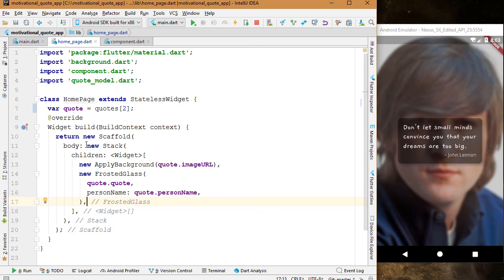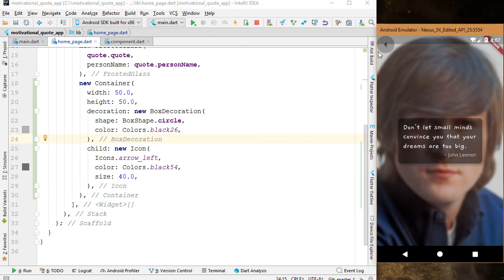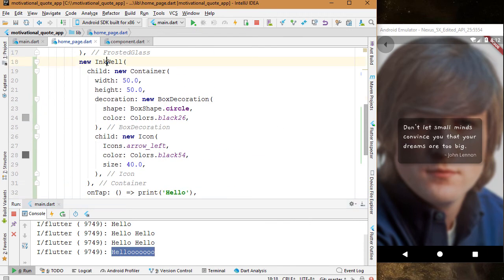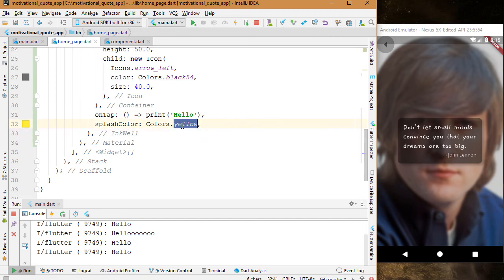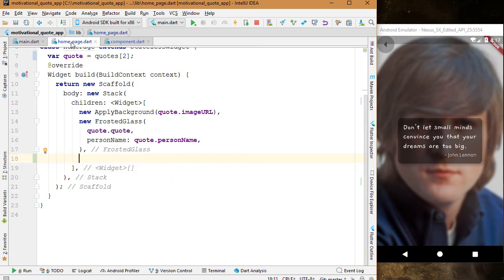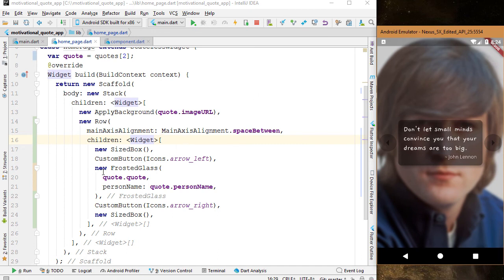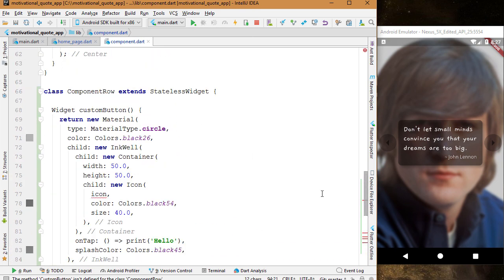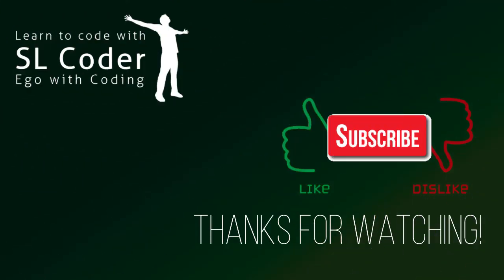Motiv. Quote App: Custom circular button using InkWell in Flutter Ep. 9 Pt. 8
This video about how to create custom circular buttons using InkWell and Material widget in Flutter and Dart. Also about how to align widget horizontally with equal space between it's childrens.

- *in this step you can use MainAxisAlignment.spaceAround instead of MainAxisAlignment.spaceBetween then you don't want to add empty SizedBox before and after the CustomButton. Also there is spaceEvenly in MainAxisAlignment enum.*